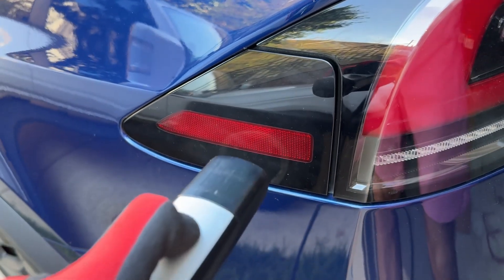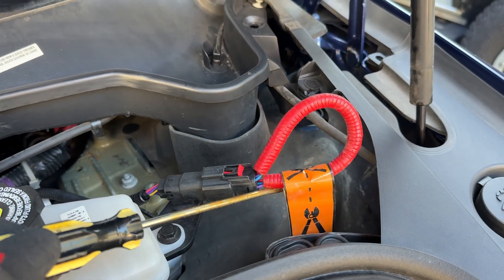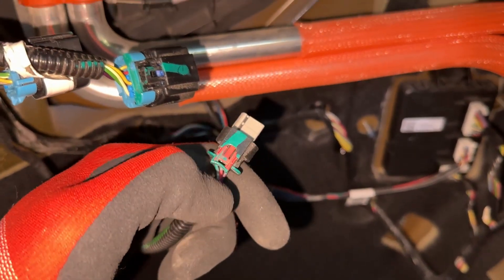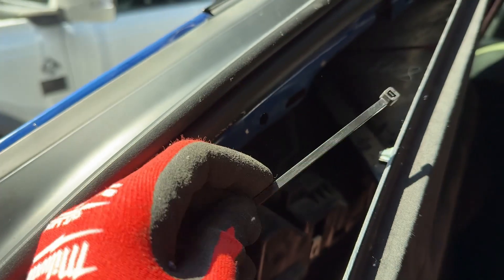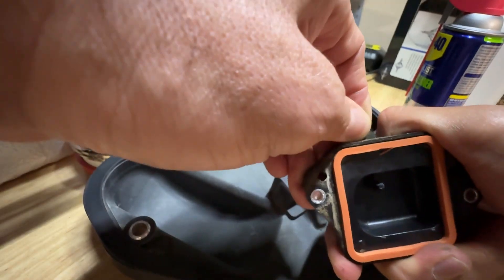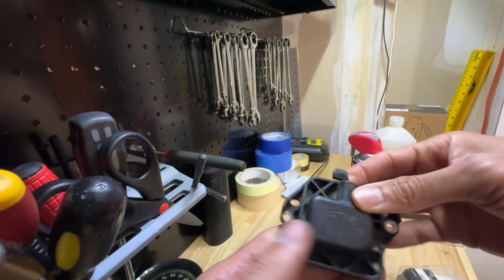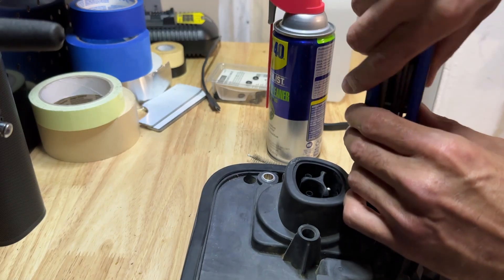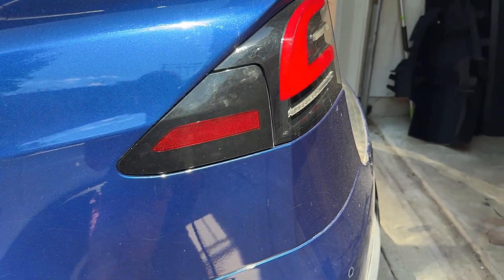Tesla Charge Port Latch Fix (Refresh Model X)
If your charge port latch is problematic like mine, check out this walkthrough video where I fix mine. Performed on a 2022 Model X Long Range.

Chapters:
0:00 (Intro)
0:36 (Disconnect Power)
1:32 (Disassemble Trunk Interior)
2:00 (Access & Remove Charge Port)
3:44 (Disassemble & Clean Latch Module)
5:13 (Replace O-Ring)
6:18 (Reassemble and Reinstall)
7:09 (Reconnect Power & Test)